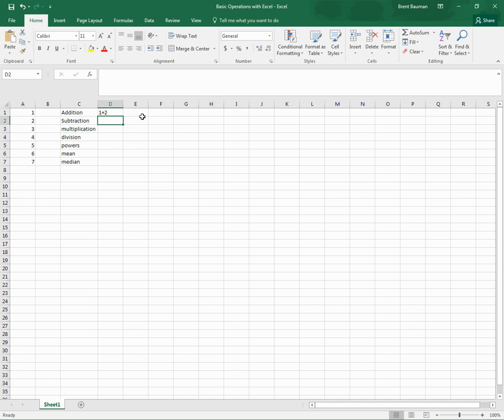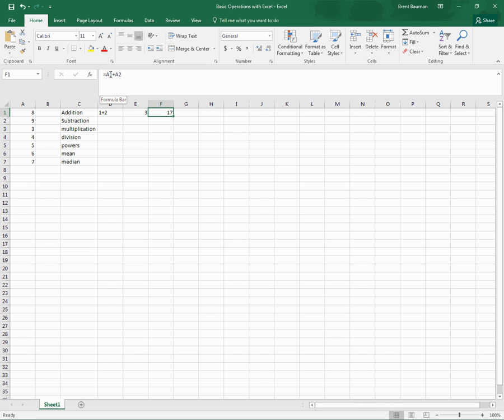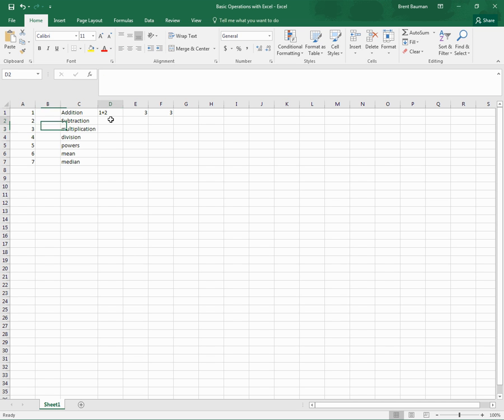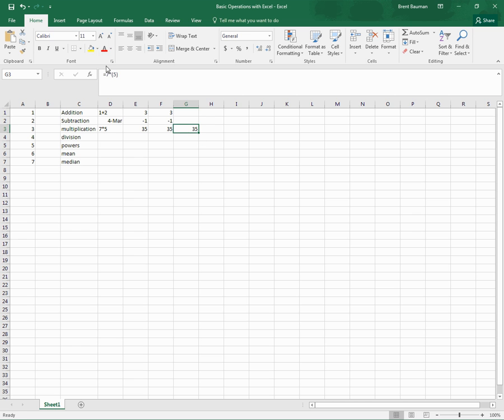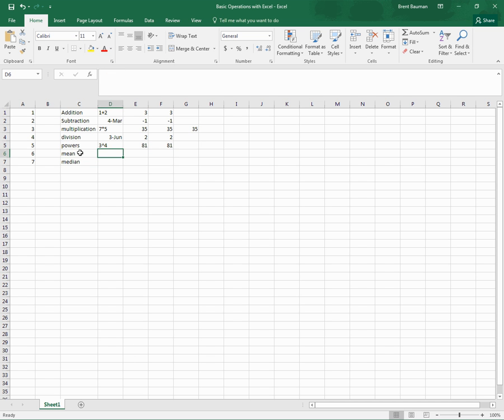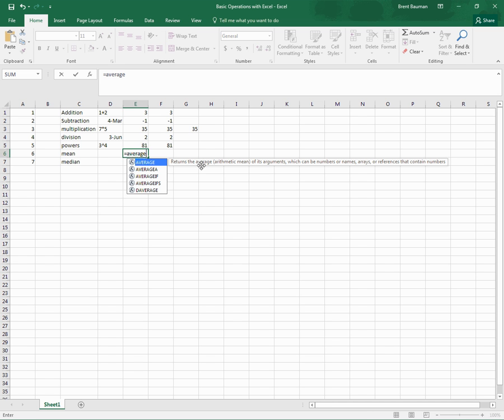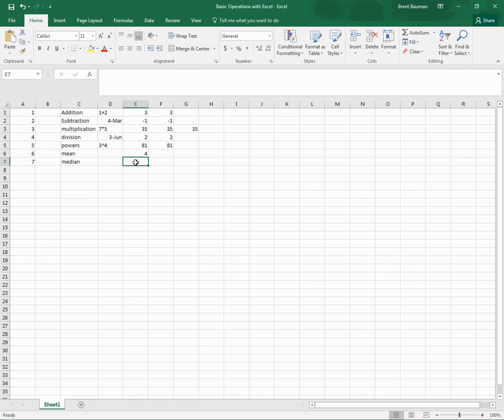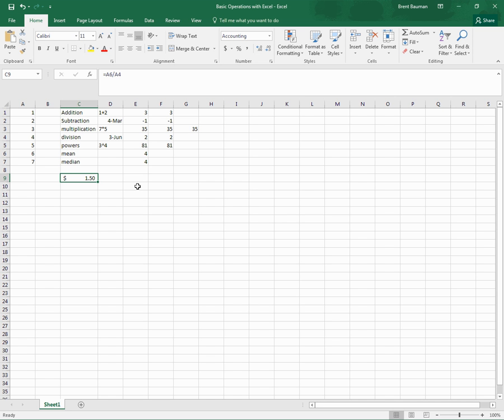Basic operations with Excel